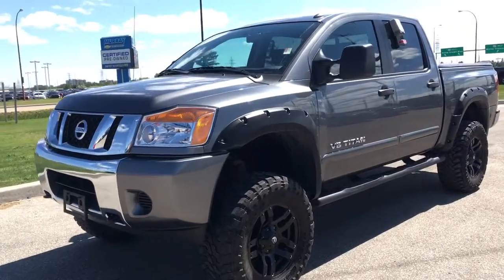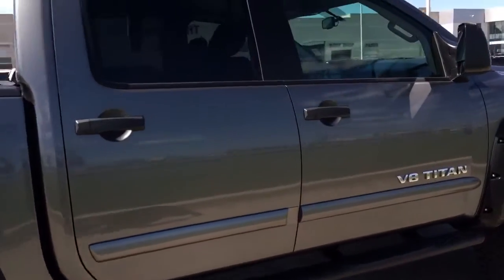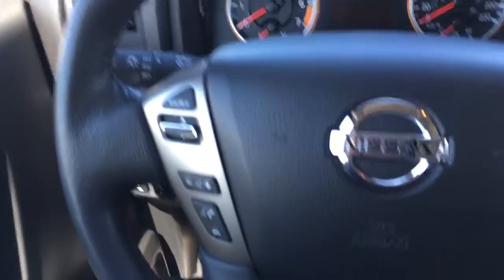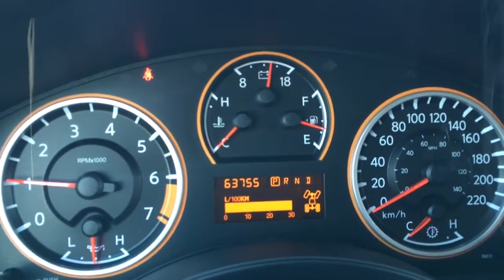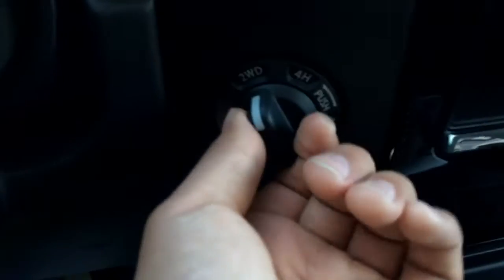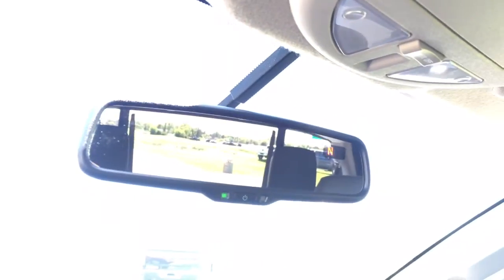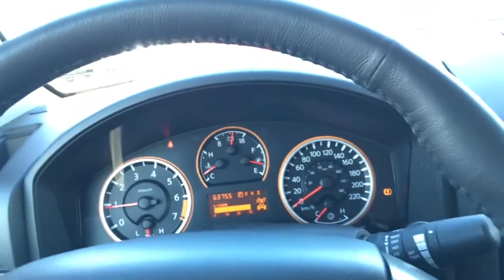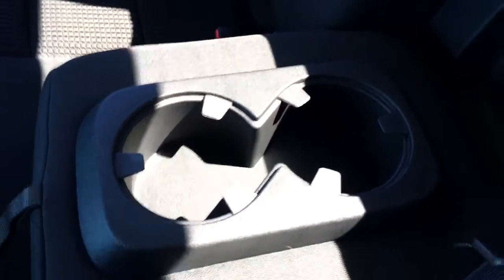2015 Nissan Titan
2015 Nissan Titan